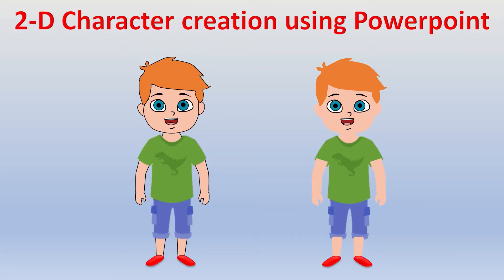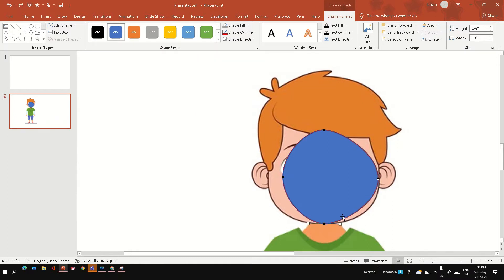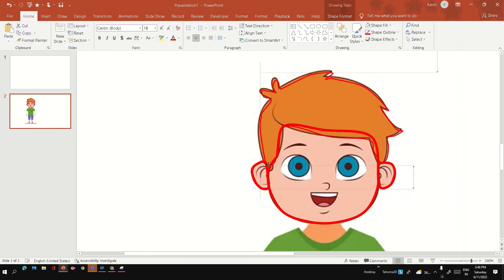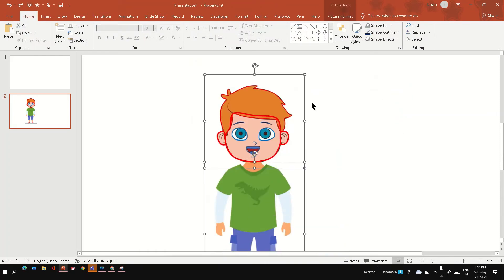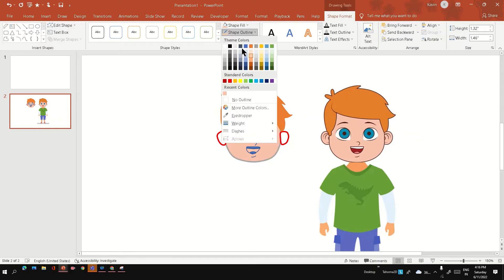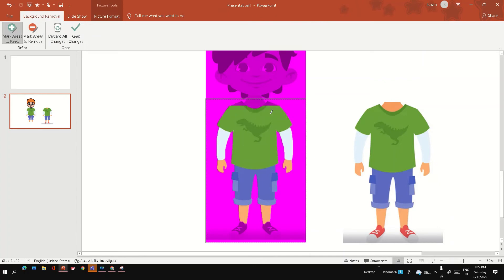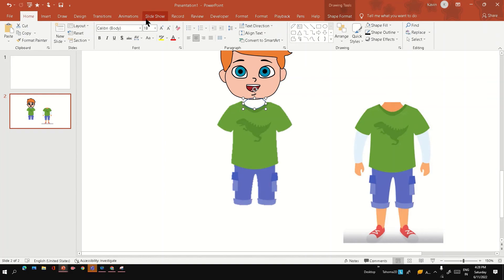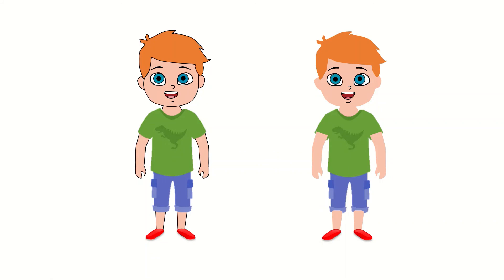2D Character creation using PowerPoint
Short tutorial on how to create a 2D character using PowerPoint. Please go thorough this video to understand the background removal feature of PowerPoint.

In the next video, we will see how to animate the character features.